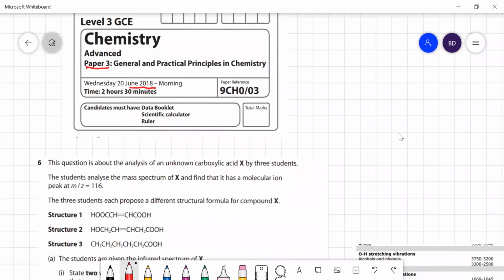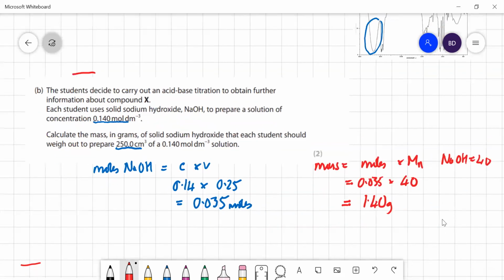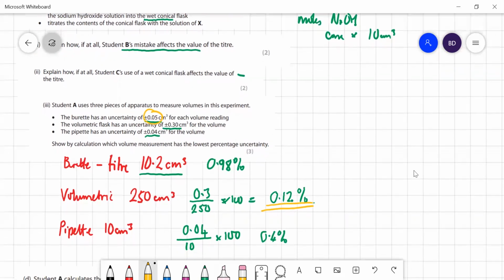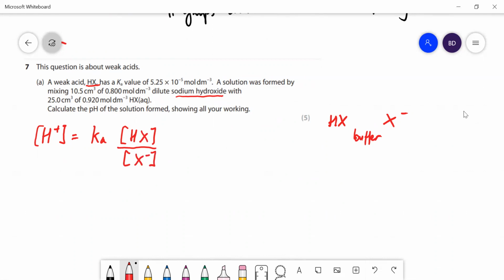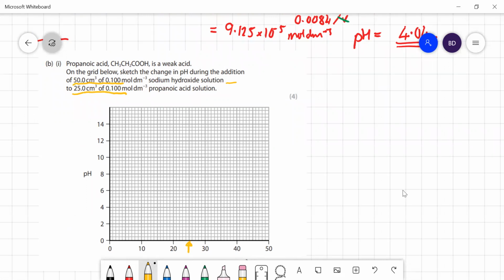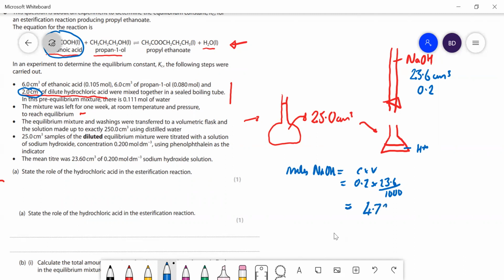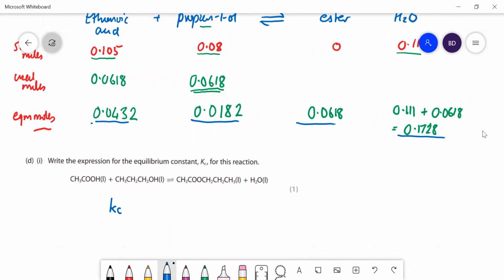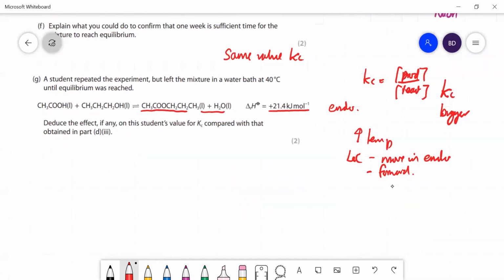Edexcel A-level Chemistry, Paper 3, (second half), June 2018 Walkthrough